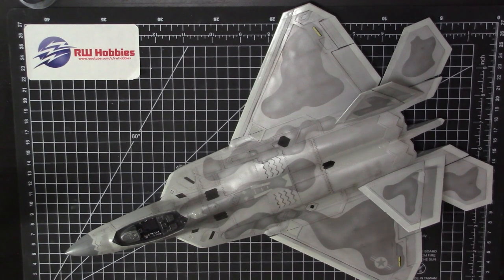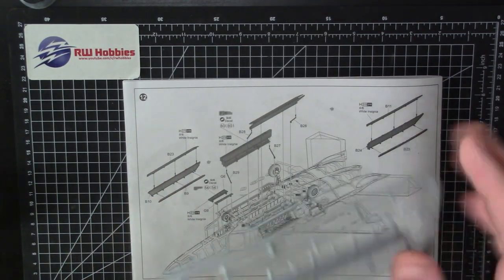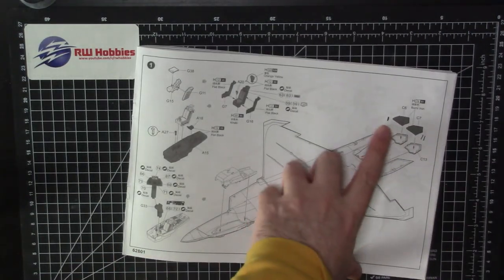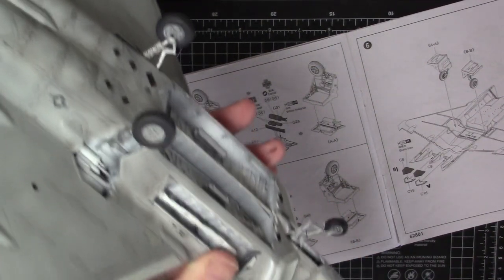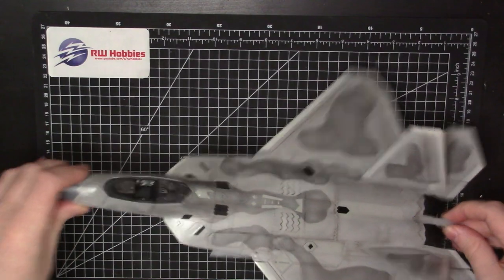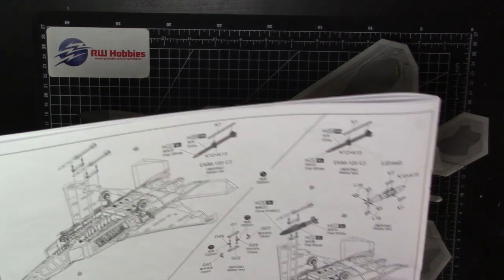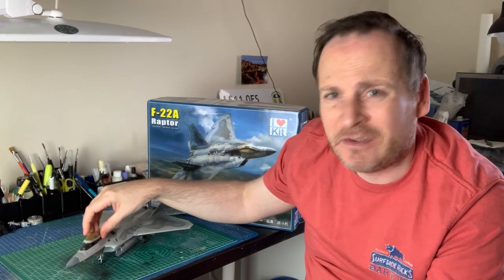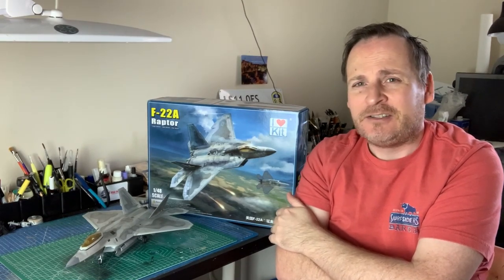1/48 I Love Kit F-22A Raptor Build Series - Part 5: Final Reveal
This is the fifth and last video of a  build series featuring the brand new 1/48 I love Kit (HobbyBoss) F-22 Raptor plastic model kit.

In this part we tackle the finishing touches and then present the final build and thoughts about this new kit.

Here is a link to the channel's community Facebook page to share you work...